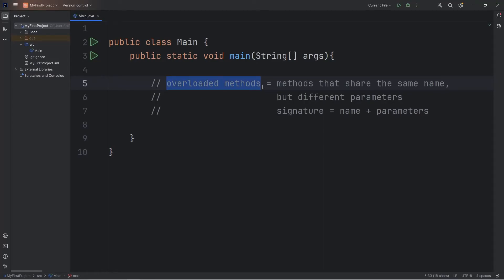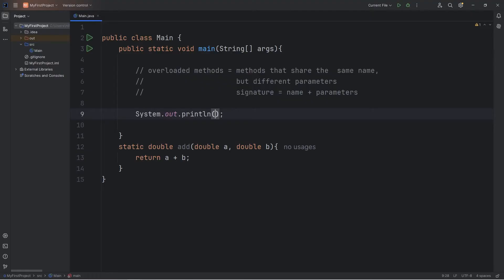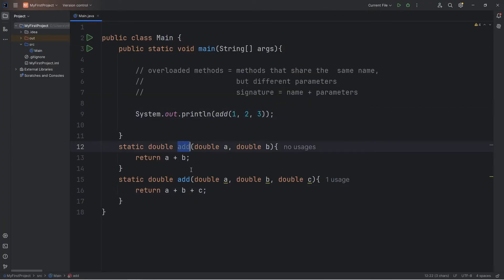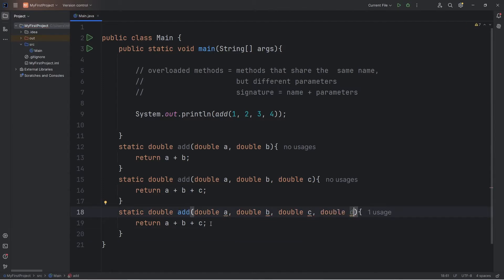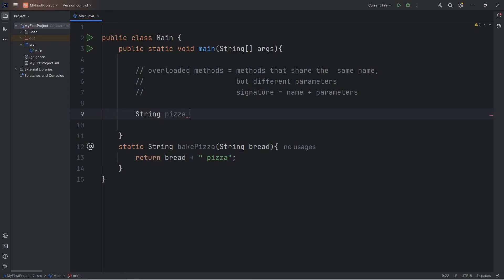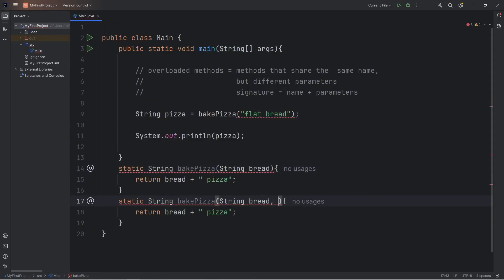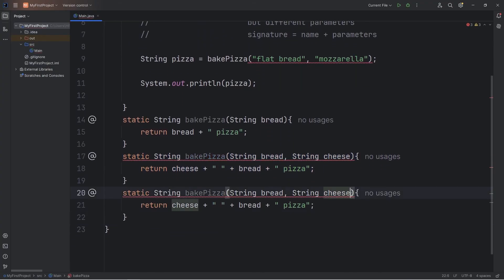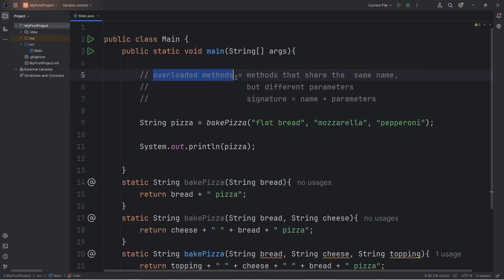Learn Java overloaded methods in 6 minutes! 🍕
// overloaded methods = methods that share the same name,
        //                                          but different parameters
        //                                          signature = name + parameters

        String pizza = bakePizza("flat-bread", "mozzarella", "pepperoni");

        System.out.println(pizza);

    static String bakePizza(String bread){
        return bread + " pizza";
    static String bakePizza(String bread, String cheese){
        return cheese + " " + bread + " pizza";
    static String bakePizza(String bread, String cheese, String topping){
        return topping + " " + cheese + " " + bread + " pizza";